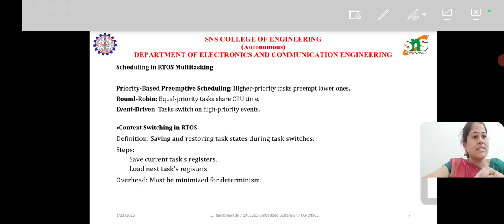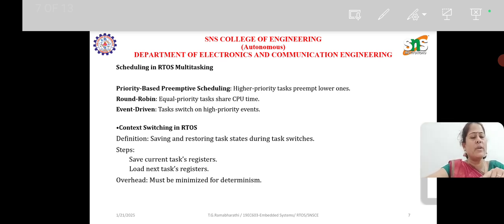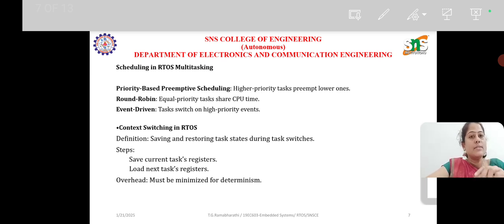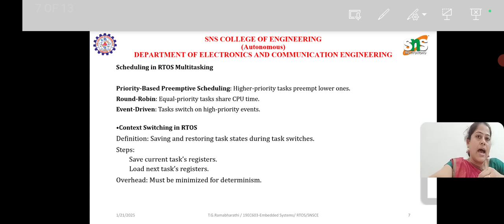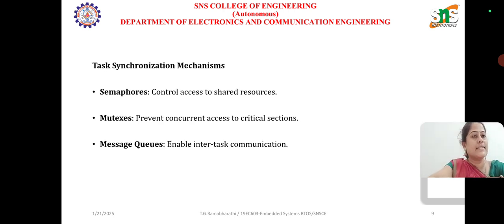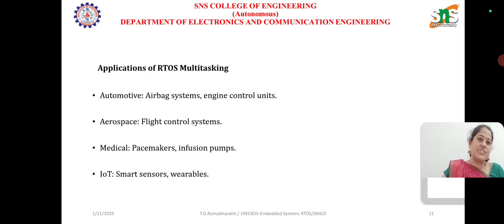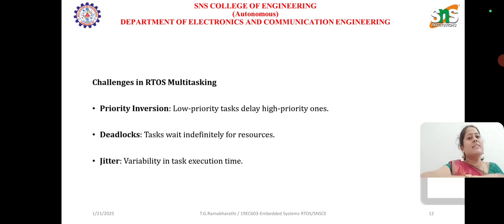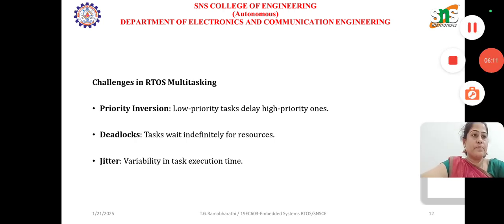Scheduling in RTOS Multitasking | Embedded Systems | SNS Institutions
Scheduling in a Real-Time Operating System (RTOS) is the process of deciding which task should run at a given moment. In multitasking environments, the scheduler plays a critical role in managing CPU time across multiple tasks, ensuring that high-priority or time-sensitive operations are executed promptly. It is one of the core functions of an RTOS, ensuring tasks meet real-time constraints by executing them in a timely and predictable manner.